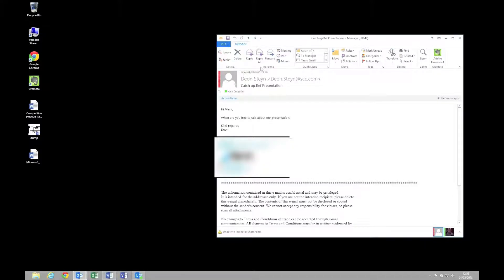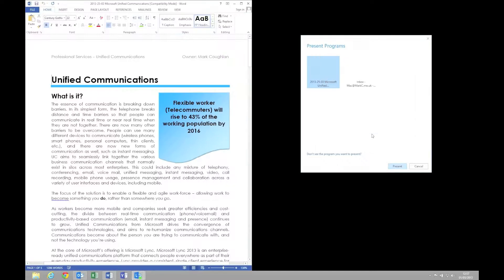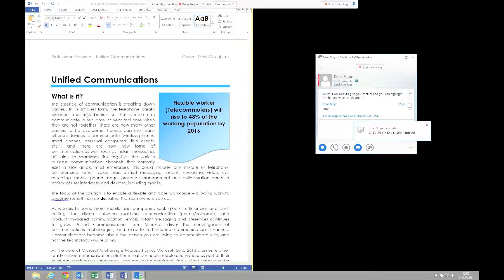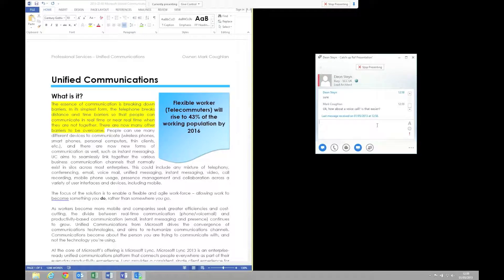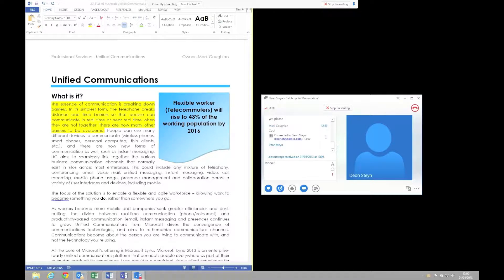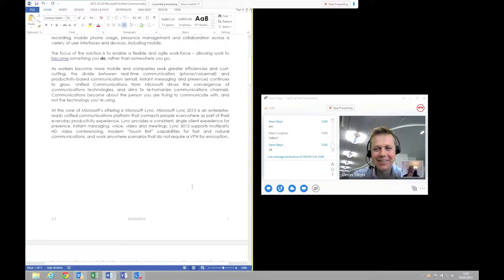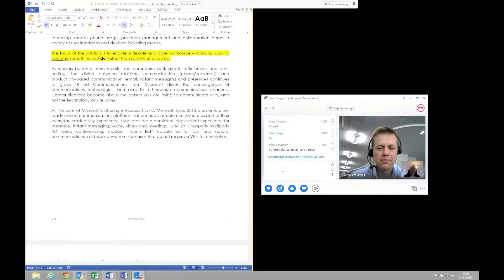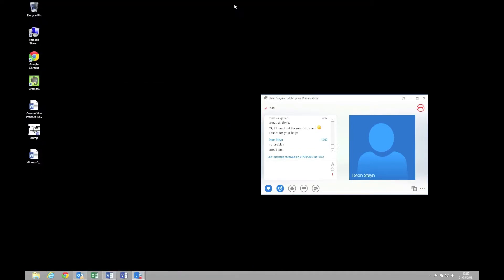Lync 2013 - Real World Example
Bringing all those collaboration elements together in a simple real world (ish) run through.